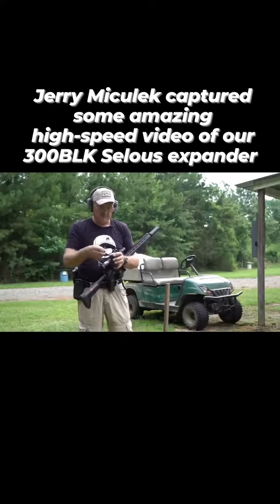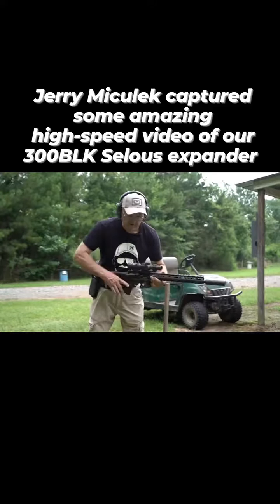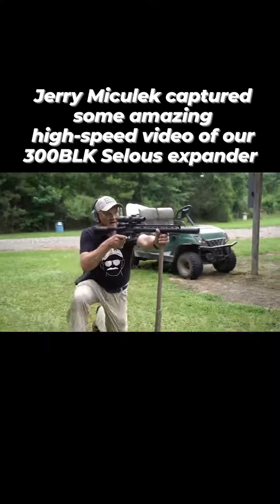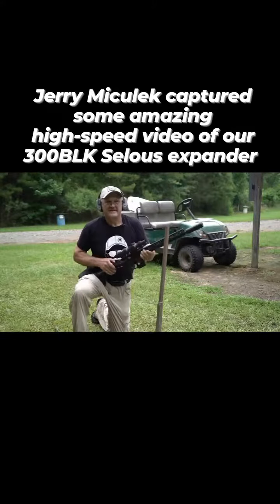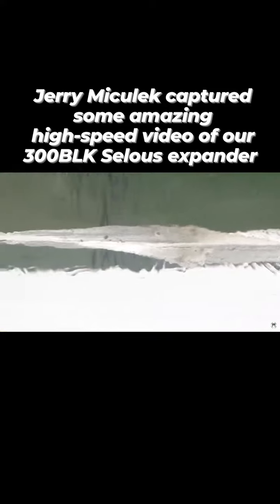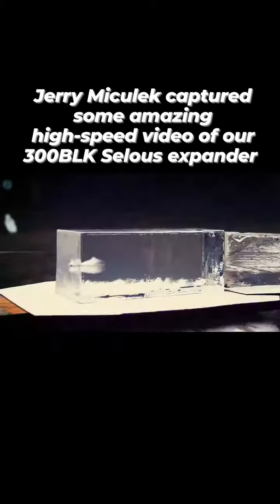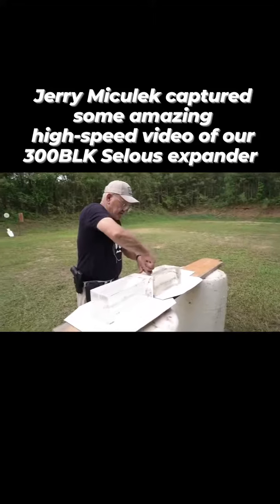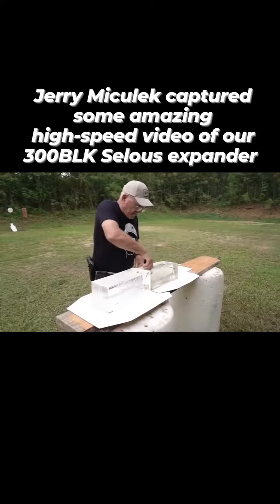It was a real honor having Jerry shoot our expanding 300BLK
It was a real honor having Jerry shoot our expanding 300BLK. Don't forget to tag them!

- Discreet Ballistics